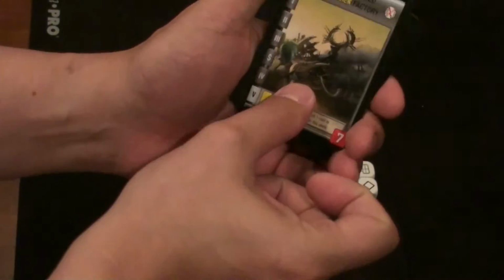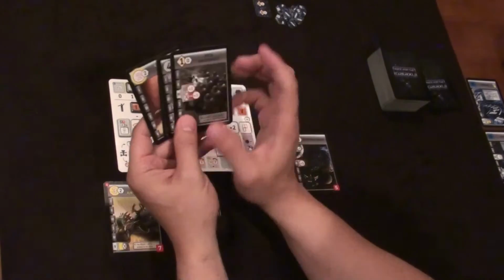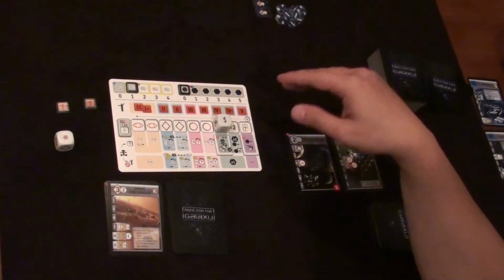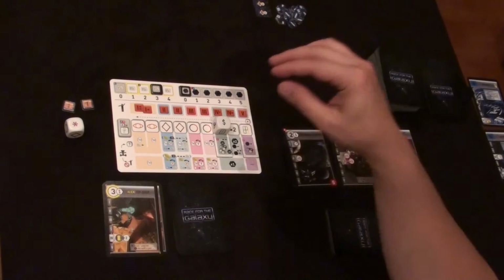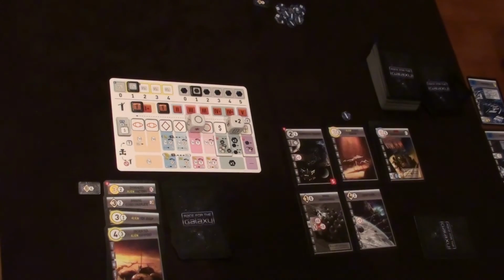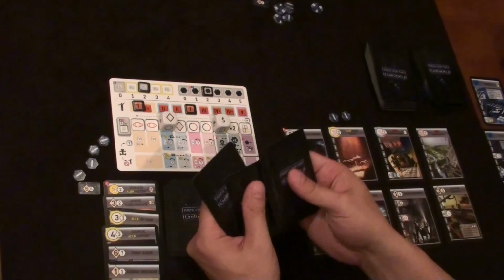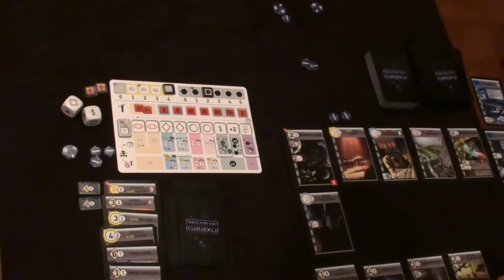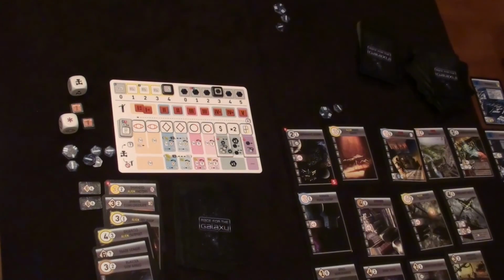Race for the Galaxy Solo Playthrough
Me vs. a robot...should be a piece of cake.